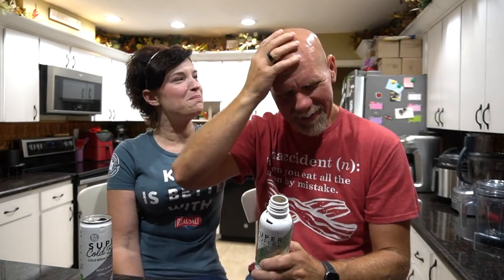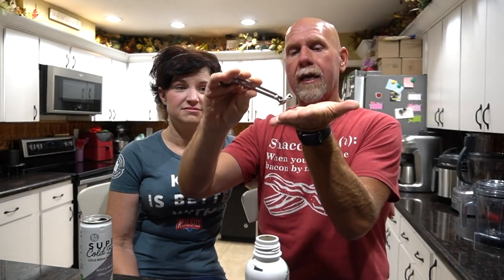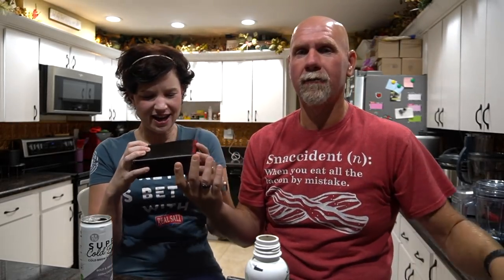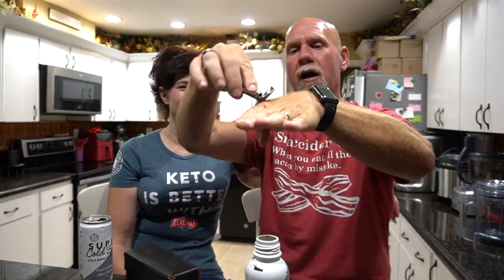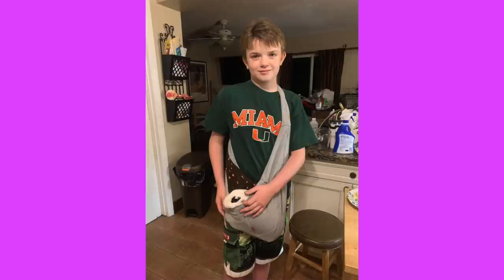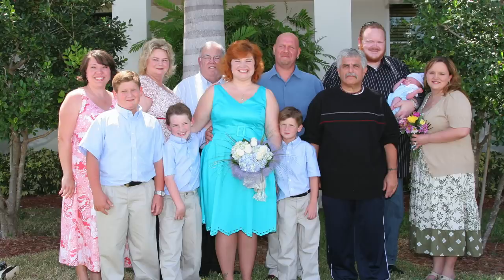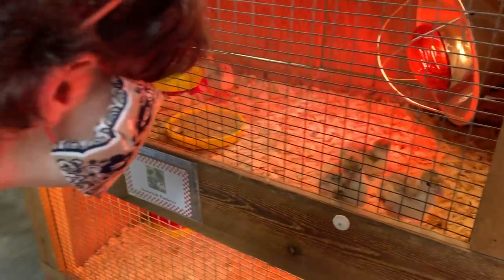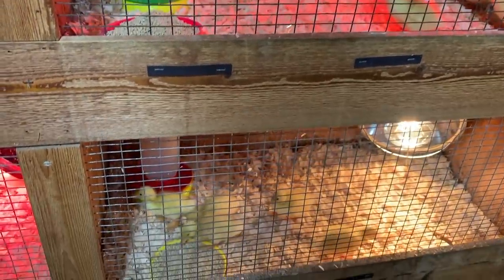On the hunt for chickens | Giving away some Lollie's | Keto full day of eating vlog.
We decided to get out of the house on Sautrday and go on the hunt for baby chickens.  Join us as we end our Keto Chow only fast and have a keto full day of eating.

                                5379 Lyons Rd, #609
                  (use code sleepretreat for $150 the blanket, single size ooler)

2krazyketos is a participant in the Amazon Services LLC Associates Program, an affiliate advertising program designed to provide a means for sites to earn advertising fees by advertising and linking to amazon.com.